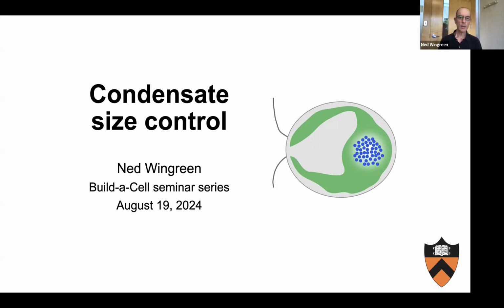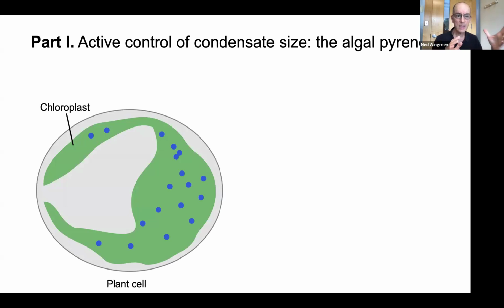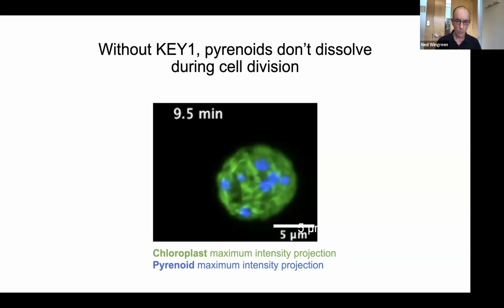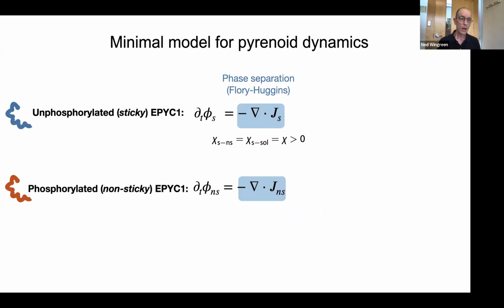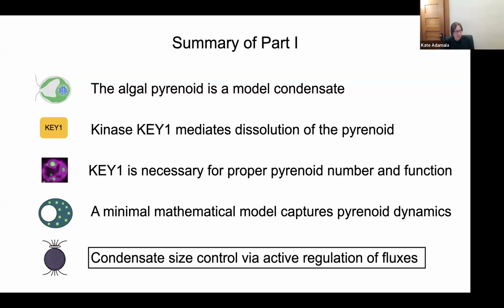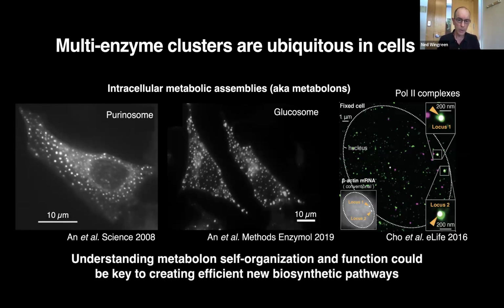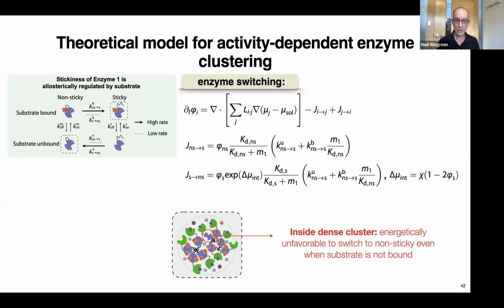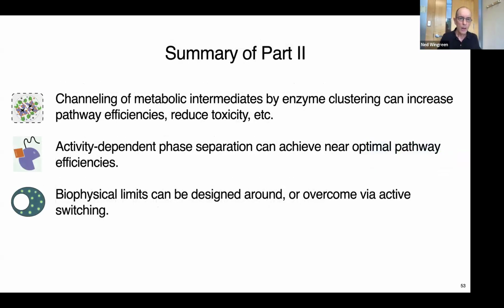Build-a-Cell seminar Ned Wingreen: Condensate size control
Build-a-Cell seminar presented by Ned Wingreen from Princeton University
Condensate size control